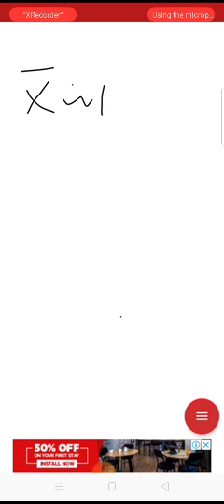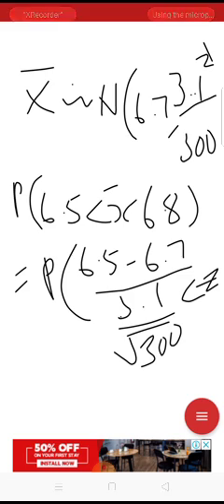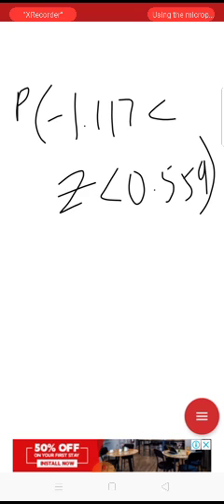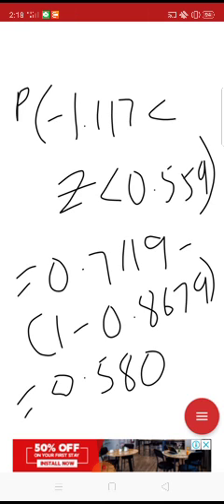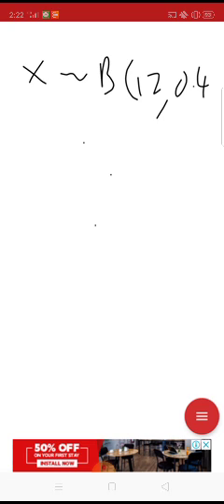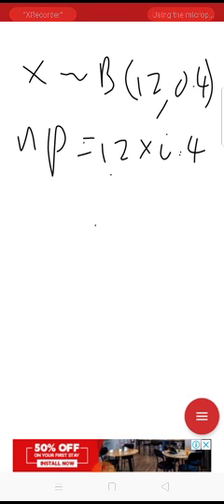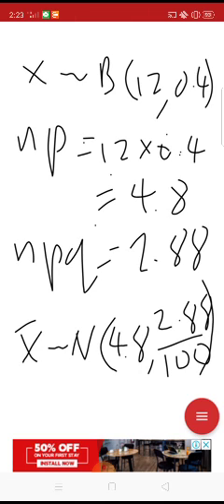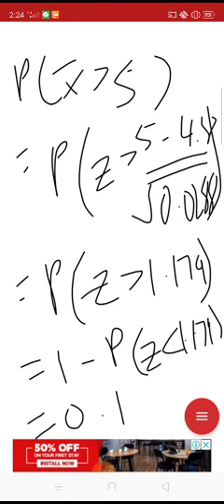P6 Ch4 sampling #2